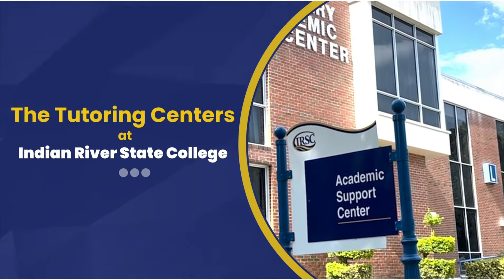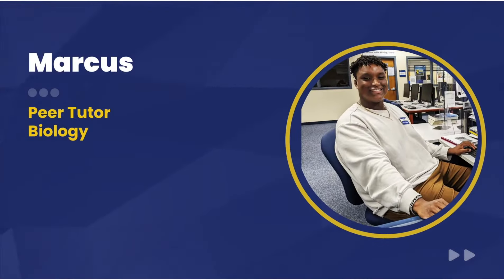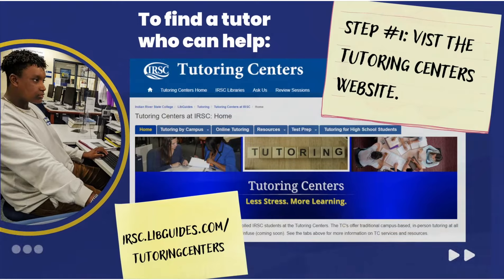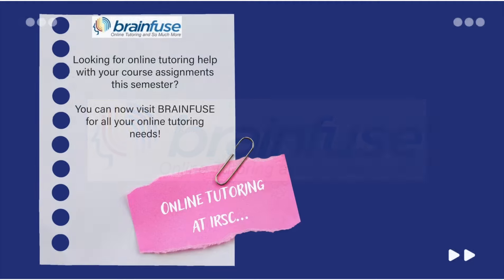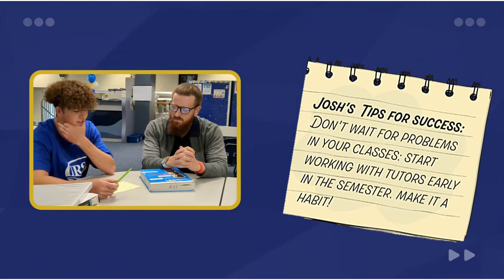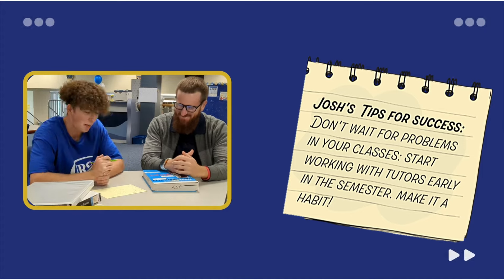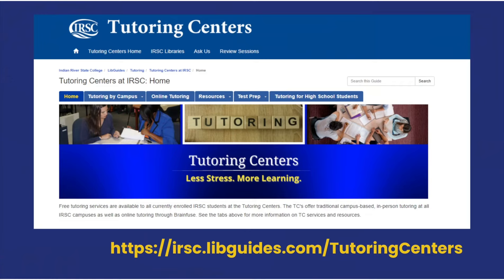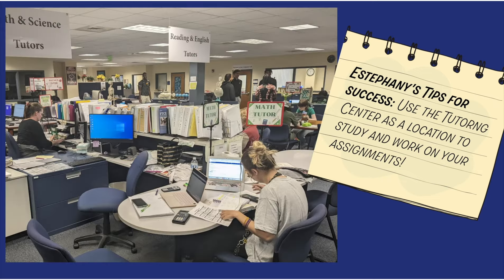Tutoring Centers Promo 2024 V2